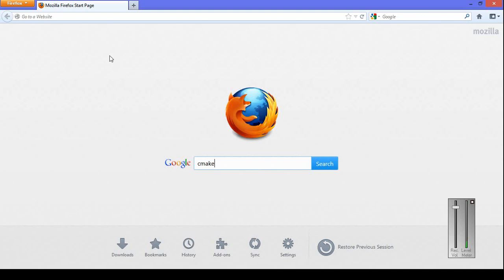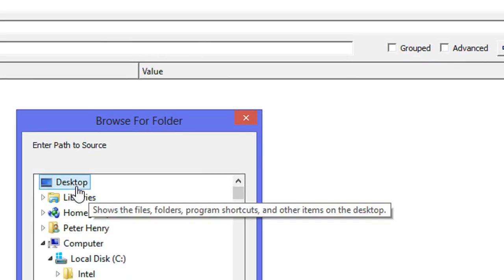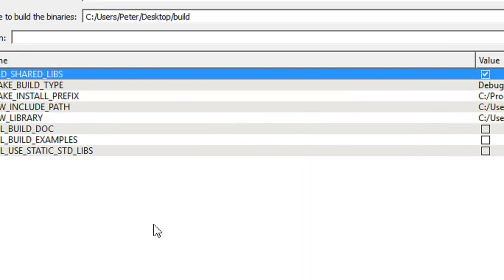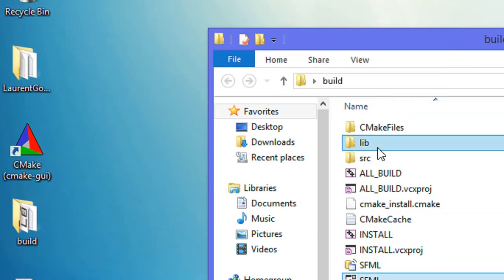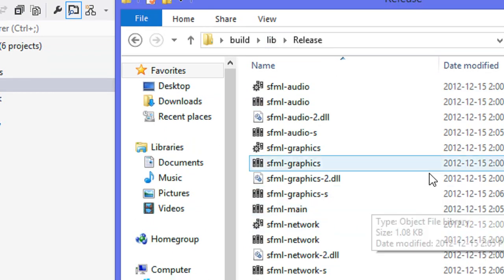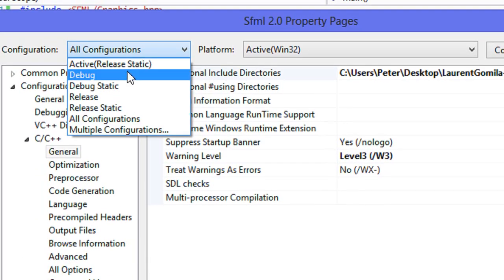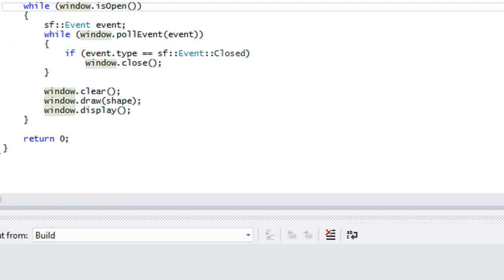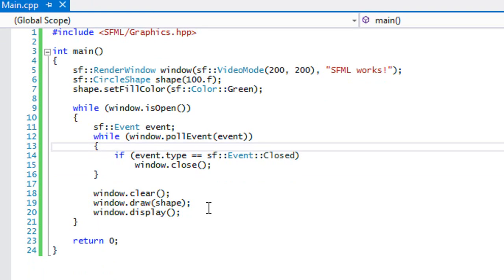Setting Up Sfml 2.0 on Visual Studio 2012/2013 Tutorial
In this tutorial we will be setting up sfml 2.0 on visual studio 2012 using the cmake gui NOT the command line. Hope you enjoy :).